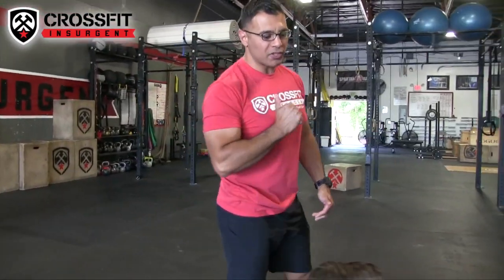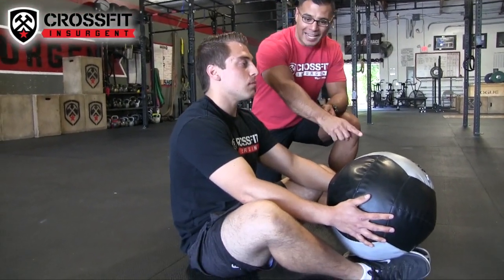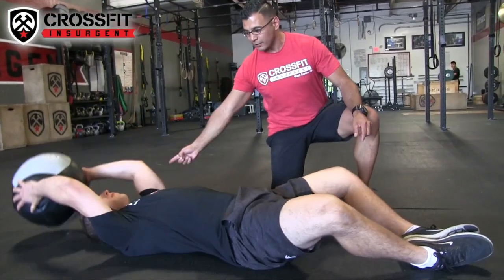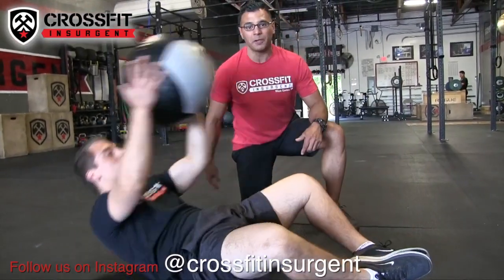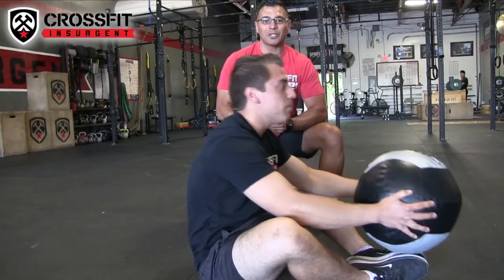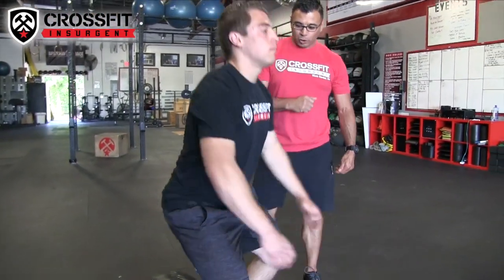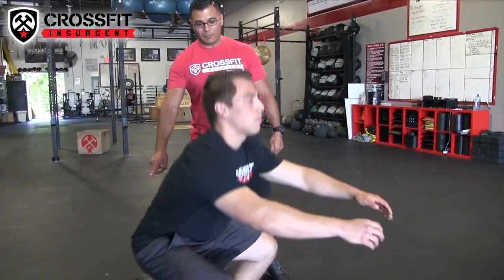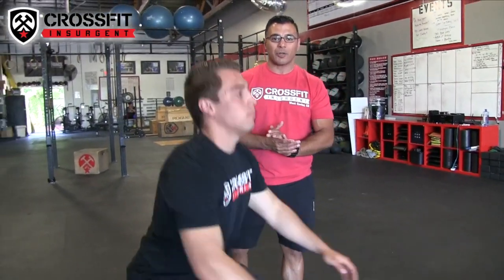Weekend WOD at CrossFit Insurgent West Covina air squats sit ups